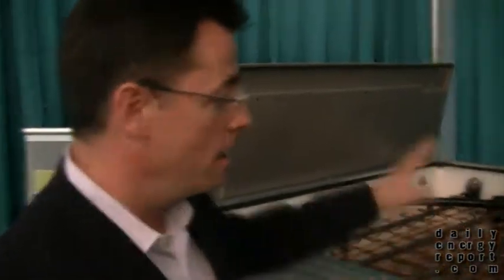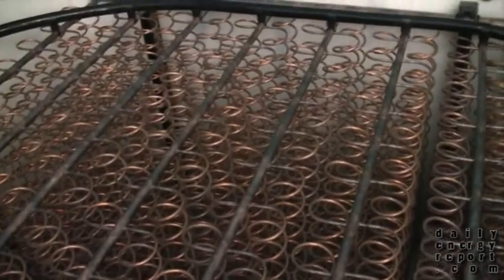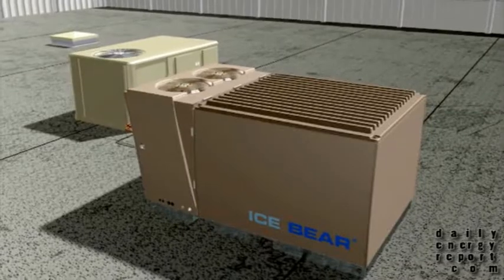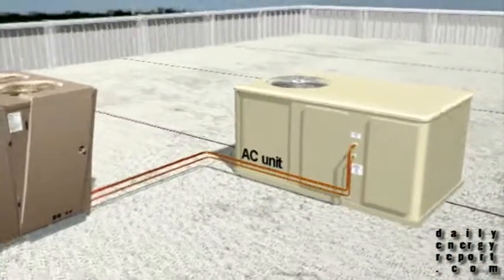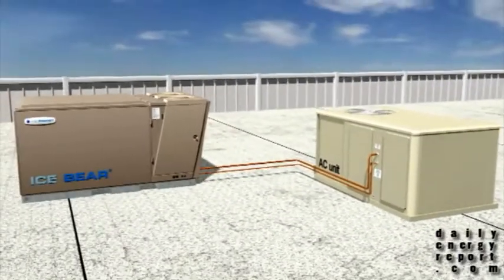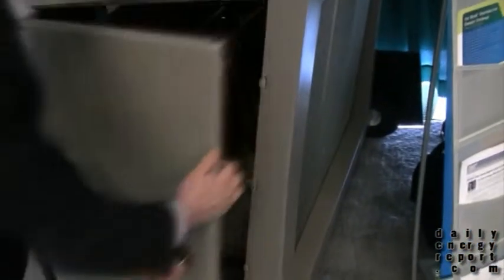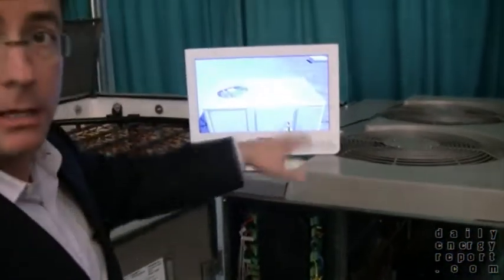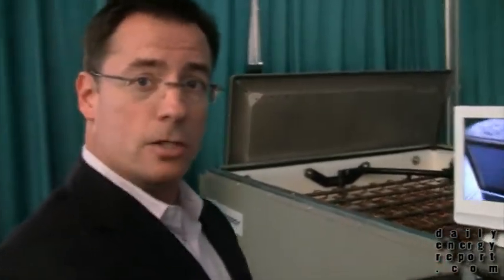Ice Bear Energy Storage System Provides Relief To The Air Conditioner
Mr. Joe Desmond, EVP & Chief Marketing & Business Development Officer of Ice Energy, discusses how the Ice Bear can be a useful energy storage device for numerous customers.